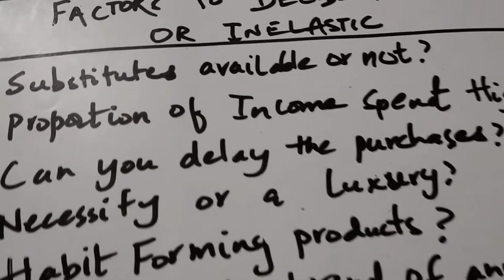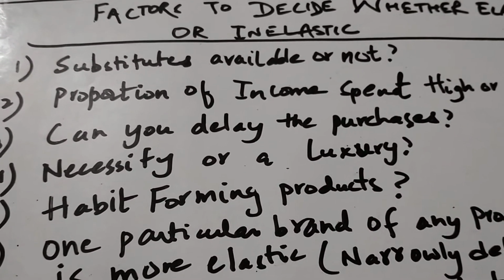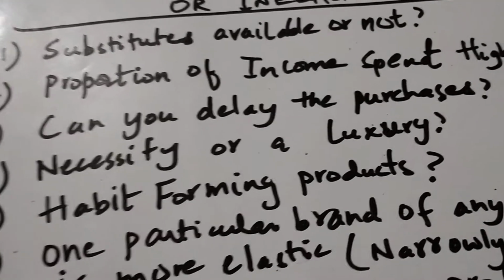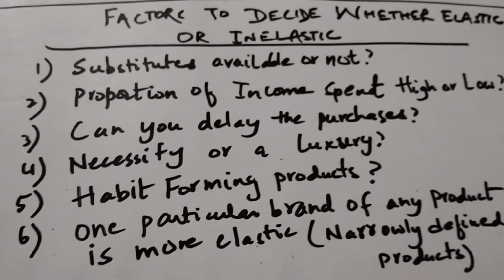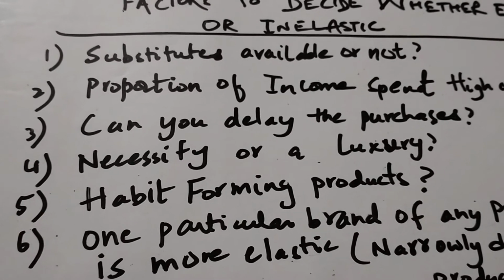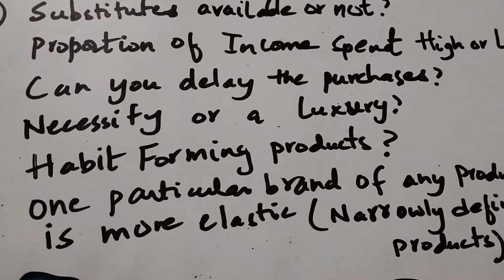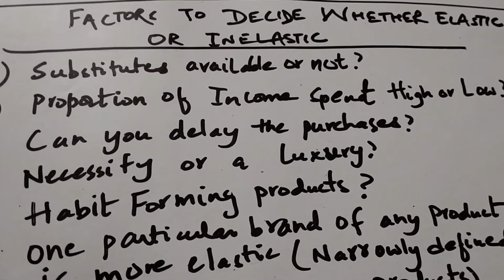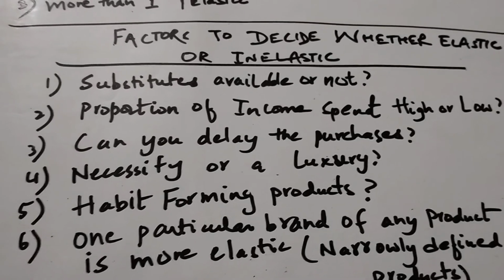Elasticity 1 PED Explained